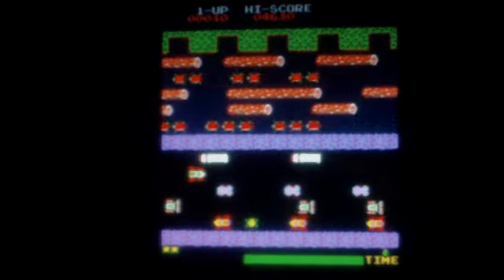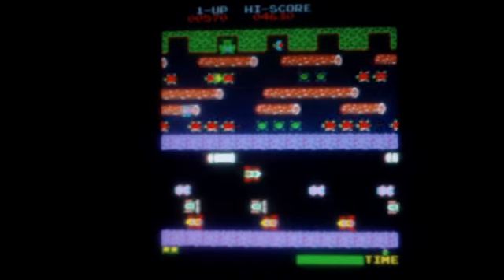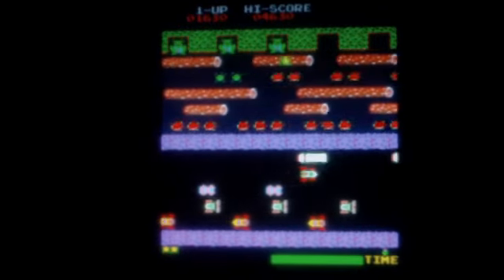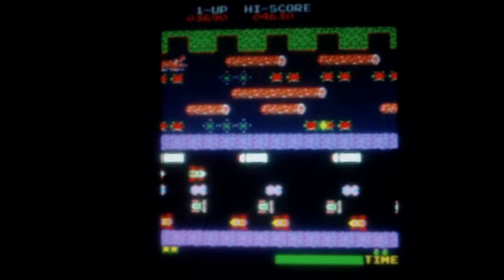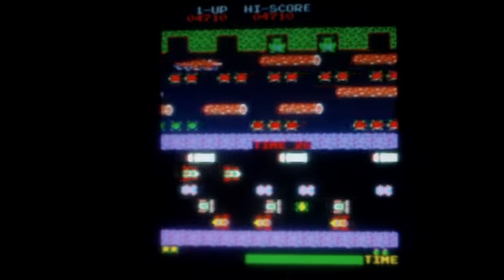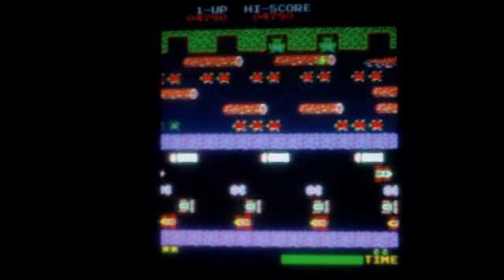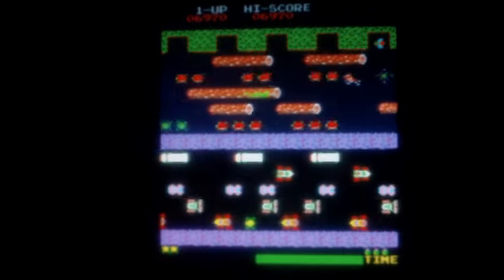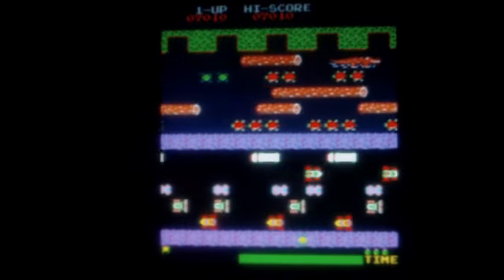Frogger Classic Arcade Game Full Description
Leave your initials and high score below!!! Frogger is an arcade game introduced in 1981. It was developed by Konami, and licensed for worldwide distribution by Sega/Gremlin. The object of the game is to direct frogs to their homes one by one. To do this, each frog must avoid cars while crossing a busy road and navigate a river full of hazards. Skillful players may obtain some bonuses along the way. The game is regarded as a classic from the golden age of video arcade games and was noted for its novel gameplay and theme. It was also an early example of a game using more than one CPU, as it used two Z80 processors. Frogger is still popular and versions can be found on many Internet game sites. By 2005, Frogger had sold 20 million copies worldwide, including 5 million in the United States.
Contents

    1 Gameplay
    2 Legacy
    3 Ports and clones
    4 Sequels
    5 In popular culture
        5.1 In film and television
        5.2 In music
        5.3 Other
    6 Highest score
    7 See also
    8 References
    9 External links

Gameplay
Screenshot of Frogger

The player starts with three, five, or seven frogs (lives). The player guides a frog which starts at the bottom of the screen. The lower half of the screen contains a road with motor vehicles, which in various versions include cars, trucks, buses, dune buggies, bulldozers, vans, taxis, bicyclists, and/or motorcycles, speeding along it horizontally. The upper half of the screen consists of a river with logs, crocodiles, and turtles, all moving horizontally across the screen. The very top of the screen contains five "frog homes" which are the destinations for each frog. Every level is timed; the player must act quickly to finish each level before the time expires.

The only player control is the joystick used to navigate the frog; each push in a direction causes the frog to hop once in that direction. On the bottom half of the screen, the player must successfully guide the frog between opposing lanes of trucks, cars, and other vehicles, to avoid becoming road kill.

The middle of the screen, after the road, contains a median where the player must prepare to navigate the river.

By jumping on swiftly moving logs and the backs of turtles, the player can guide his or her frog safely to one of the empty lily pads. The player must avoid crocodiles, snakes, and otters in the river, but may catch bugs or escort a lady frog for bonuses. When all five frogs are directed home, the game progresses to the next, harder level. After five levels, the game gets briefly easier yet again gets progressively harder to the next fifth level.

There are many different ways to lose a life in this game (illustrated by a "skull and crossbones" symbol where the frog was), including:

    Being hit by a road vehicle
    Jumping into the river's water
    Running into snakes, otters or into a crocodile's jaws in the river
    Jumping into a home invaded by a crocodile
    Staying on top of a diving turtle until it has completely submerged
    Riding a log, crocodile, or turtle off the side of the screen
    Jumping into a home already occupied by a frog
    Jumping into the side of a home or the bushes
    Running out of time before getting a frog home

Frogger is available as a standard upright or cocktail cabinet. The controls consist solely of a 4-direction joystick used to guide the frog's jump direction. The number of simultaneous players is one, and the game has a maximum of two players.

The game's opening tune is the first verse of a Japanese children's song called Inu No Omawarisan (The Dog Policeman). The song remained intact in the US release. Other Japanese tunes that are played during gameplay include the themes to the anime Hana no Ko Lunlun and Araiguma Rascal